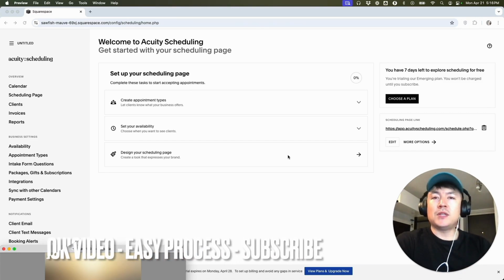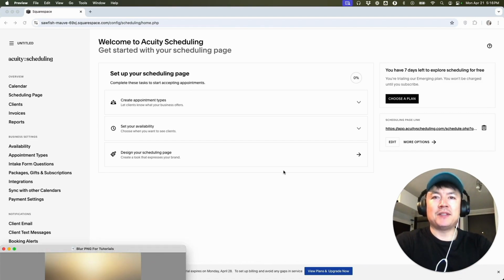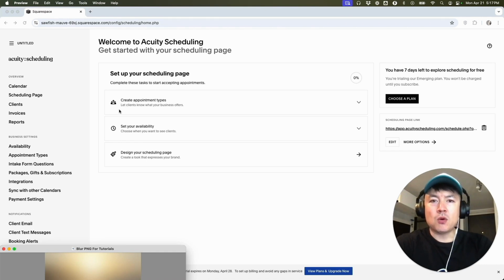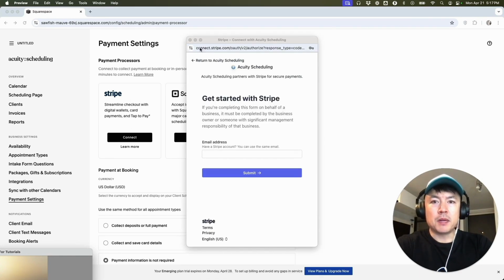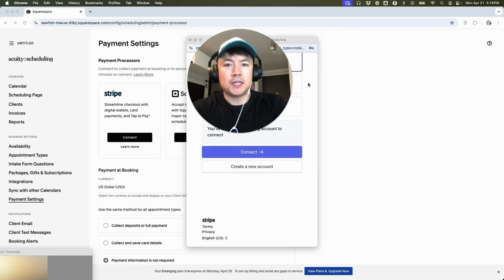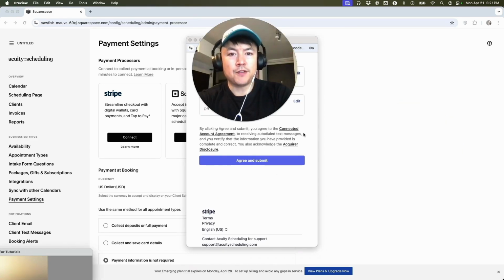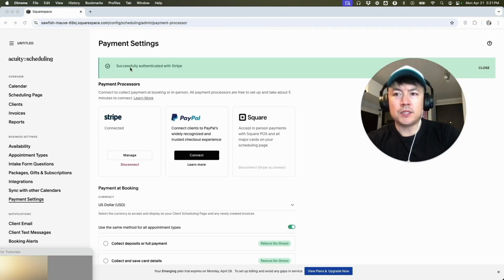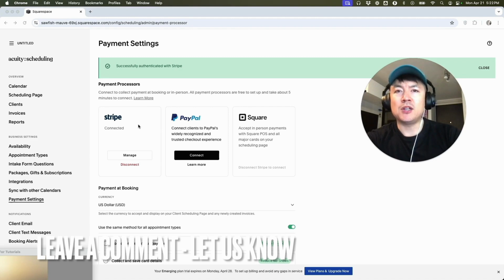✅ How To Link Connect Stripe To Acuity Scheduling 🔴